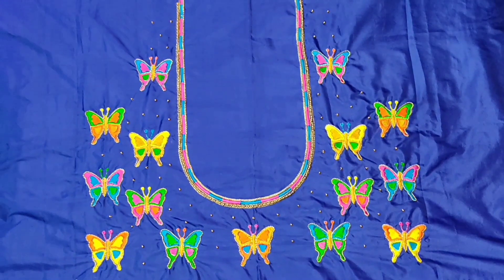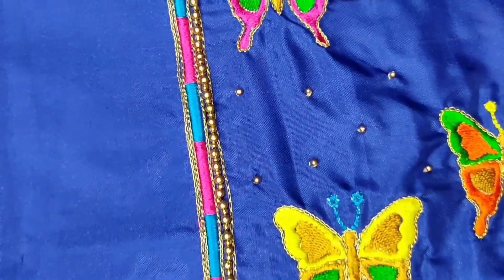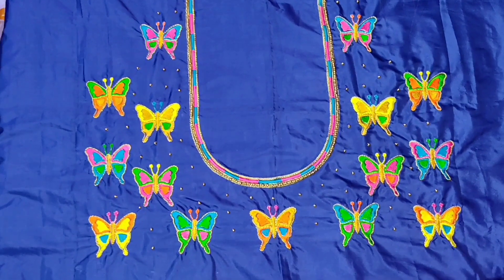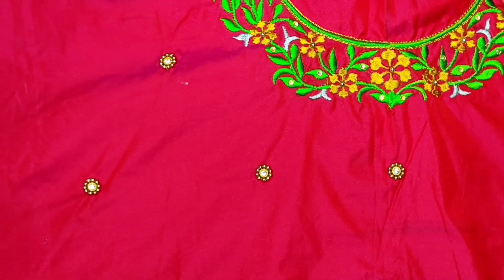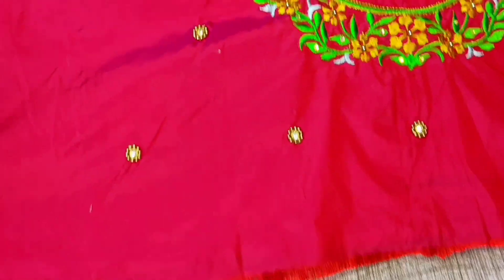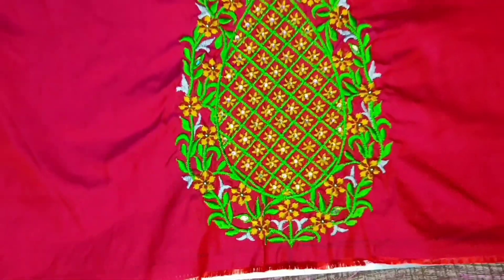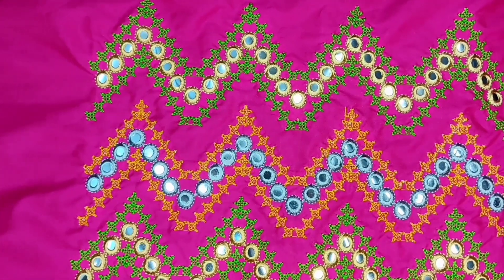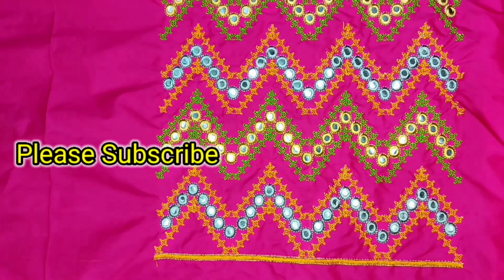Maggam work and computer embroidery work blouses with Low Cost